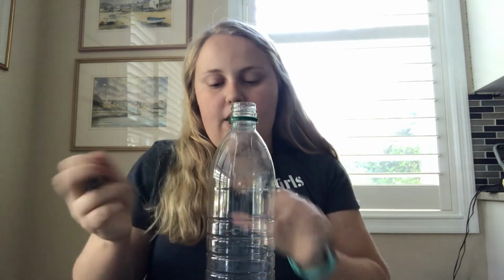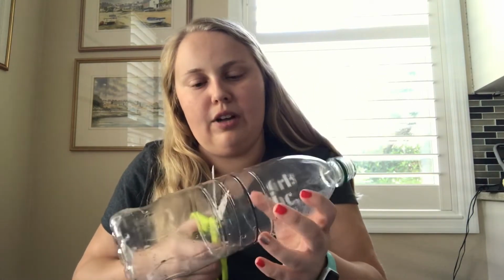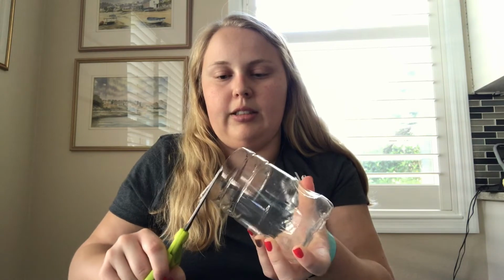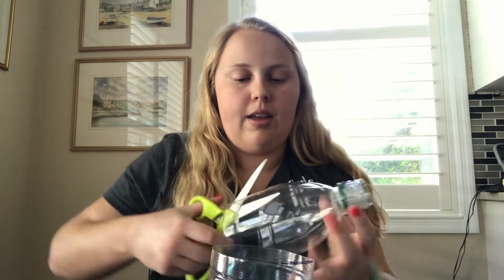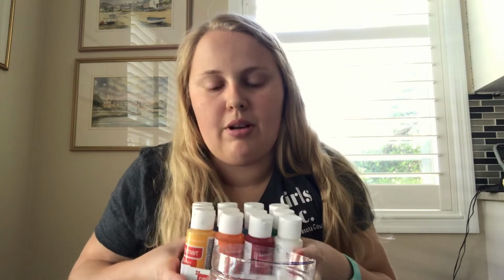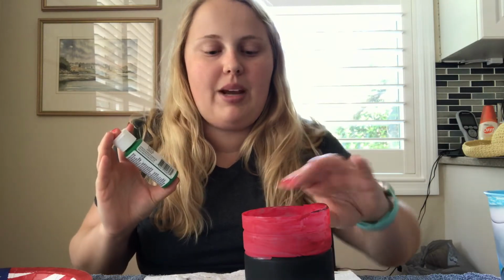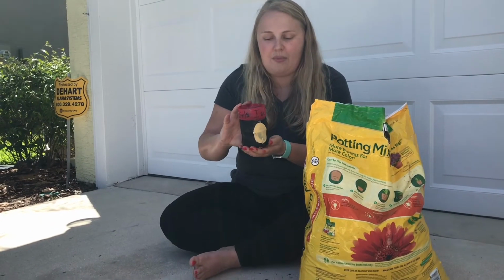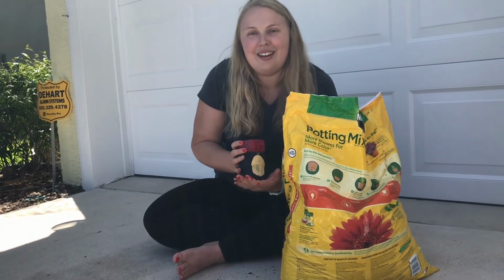DIY Flower Pots with Ms. Jessie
Spring is in the air!  Time to plant and create a DIY flower pot!